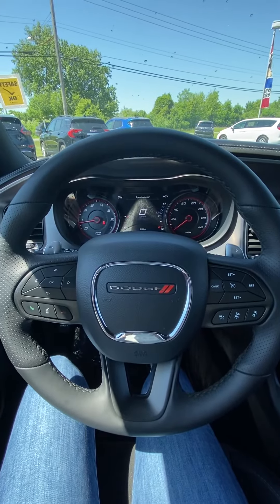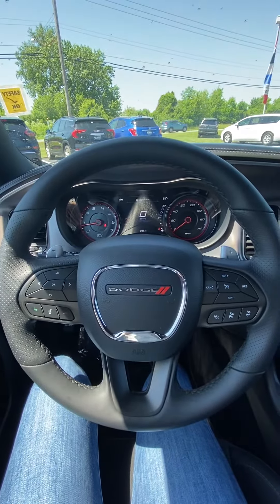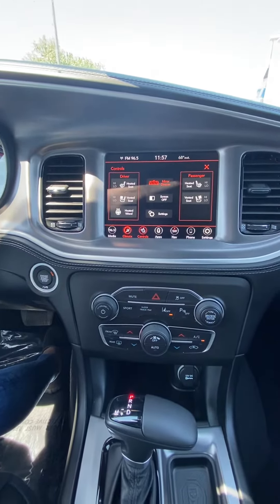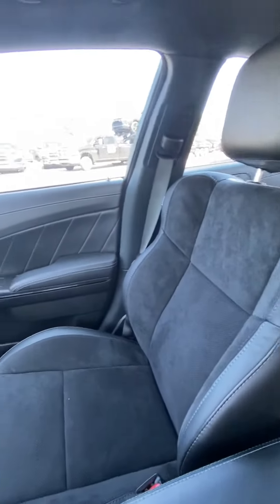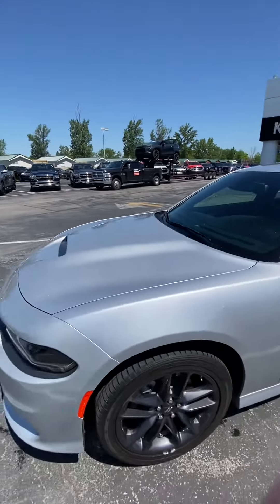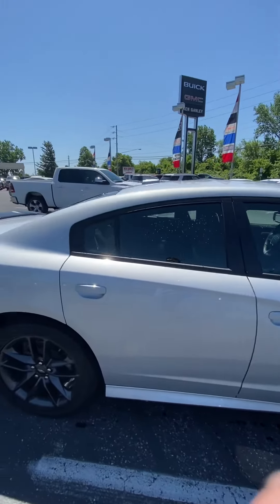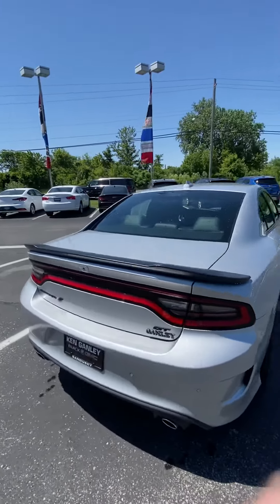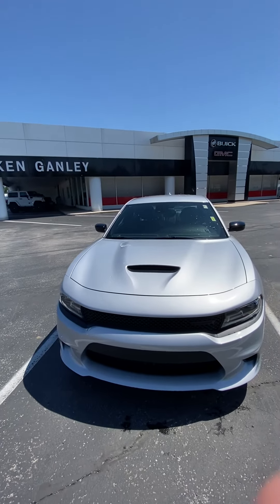2021 Dodge Charger GT - AWD 3.6L V6